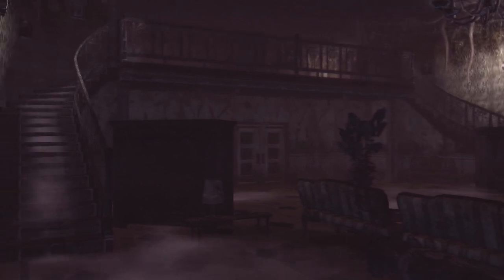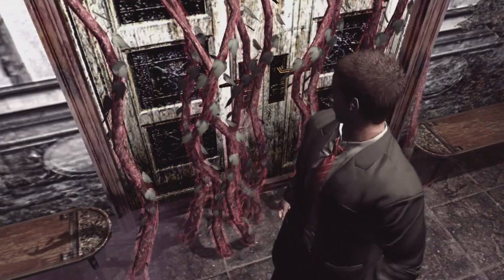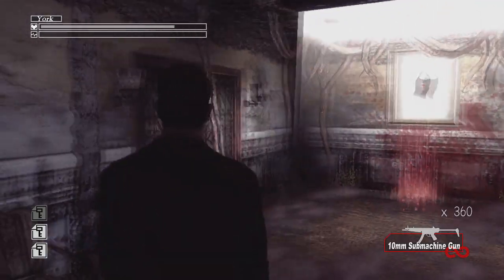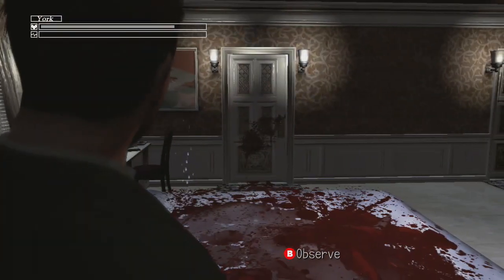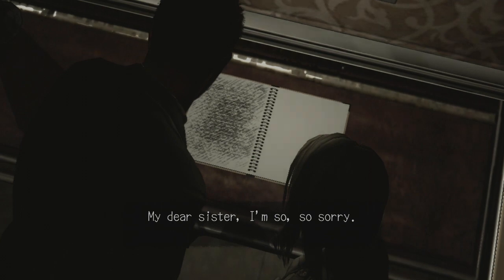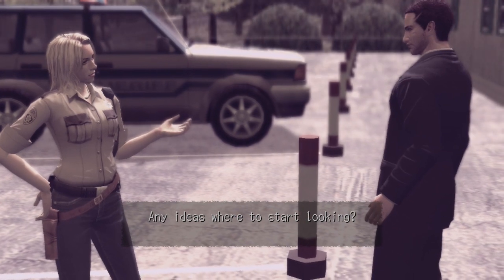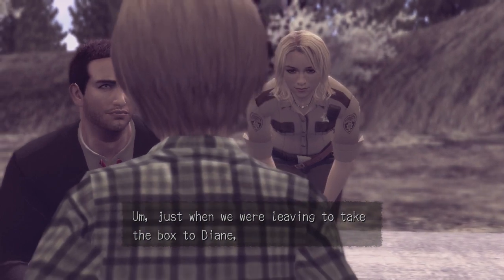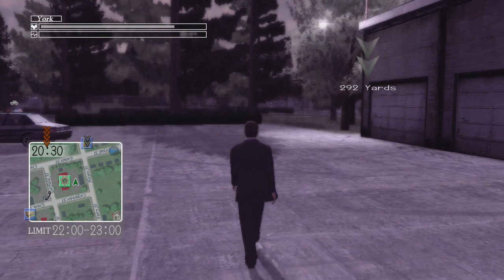Deadly Premonition - Part 10 - A Quick Shower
Today in Deadly Premonition, we're exploring Becky's house, and discovering a surprise in her bathroom...